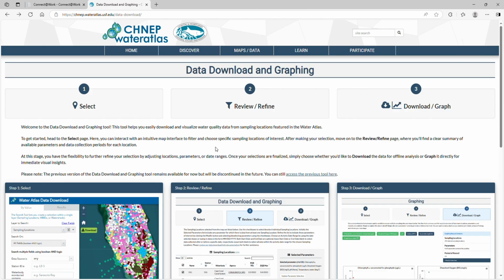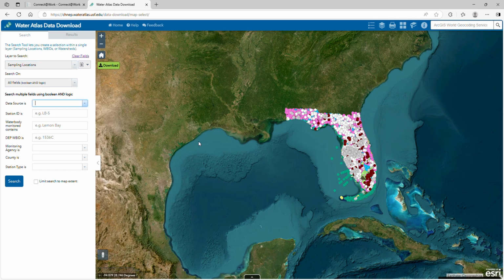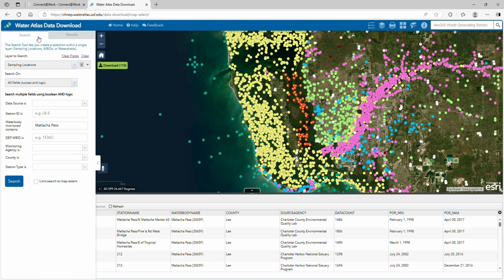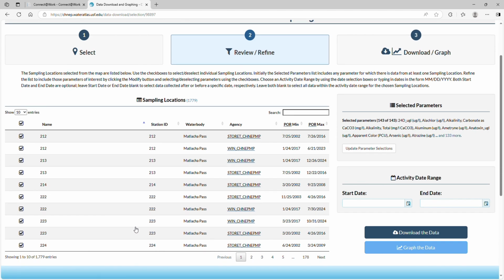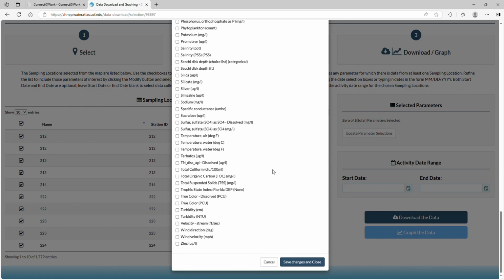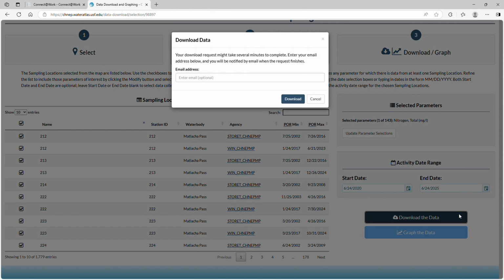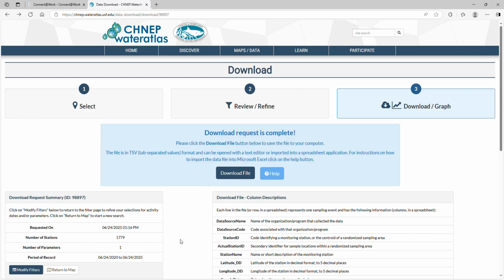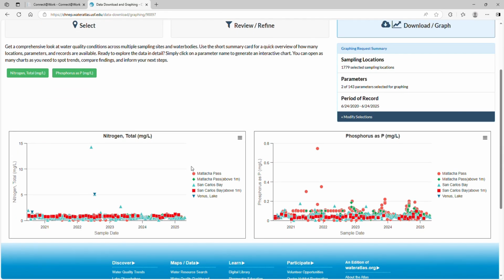CHNEP Water Atlas: Download Data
Learn how to use the Data Download and Graphing Tool on the CHNEP Water Atlas. This tool helps users easily download and visualize water quality data from sampling locations featured in the Water Atlas.